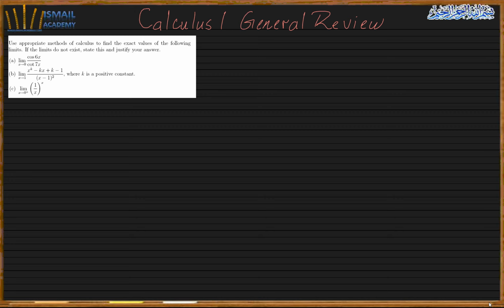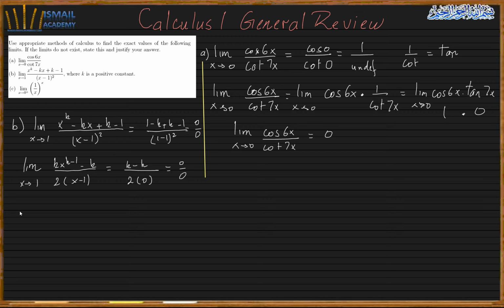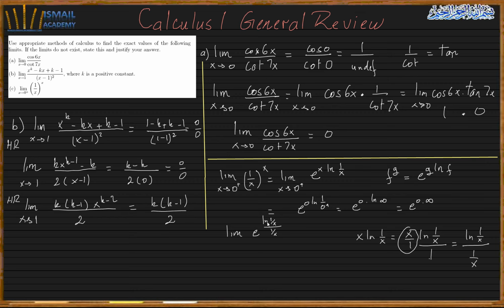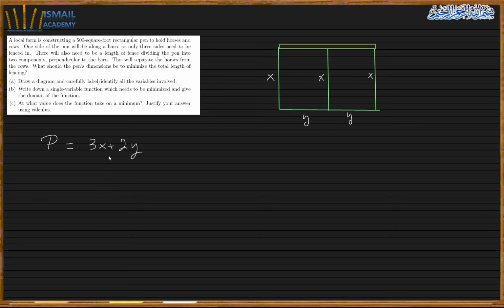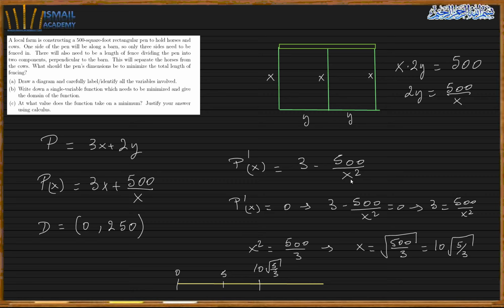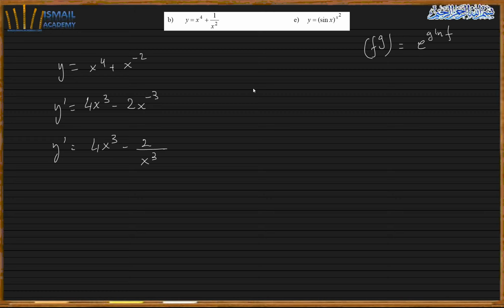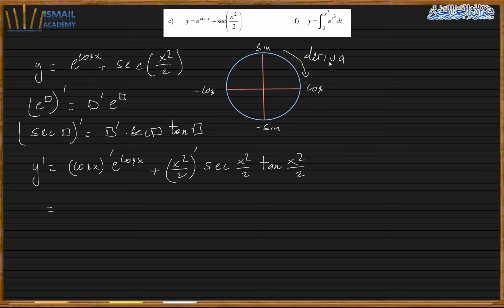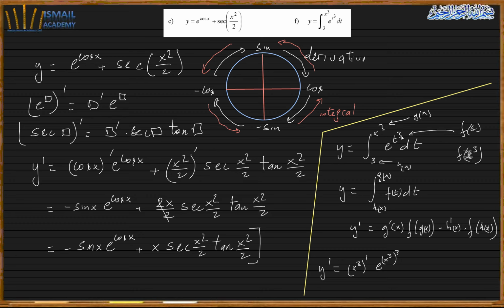Calculus1 General Review I Part 03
This video is the third of Calculus1 General review set 1, which will contain 4 videos. in this video we cover some limit , derivative, tangent line equations and more. It is useful for Calculus1 midterms and finals.